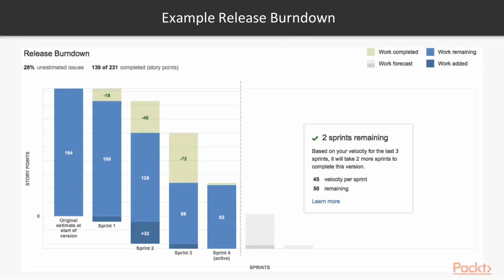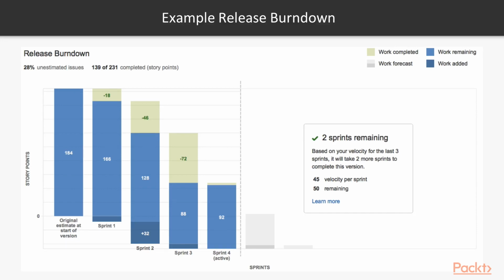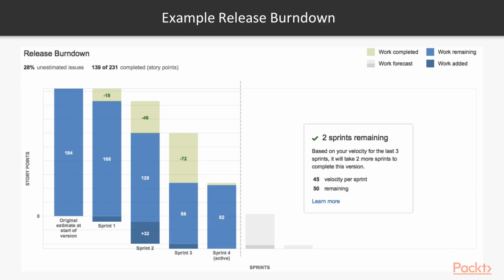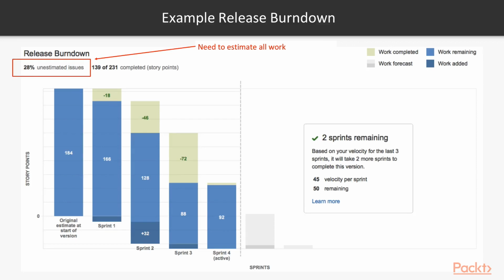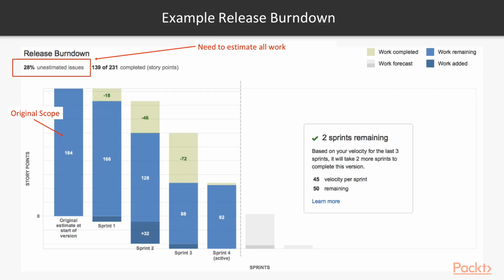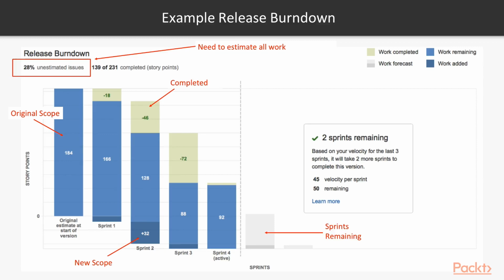9781788835695 18 Release and Epic Burndowns Creating and Running an Agile Project in JIRA